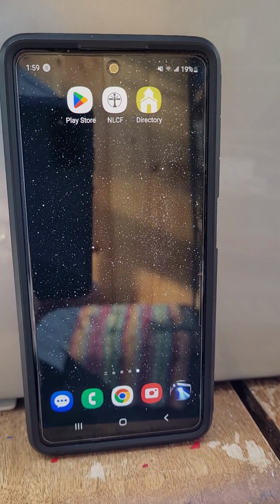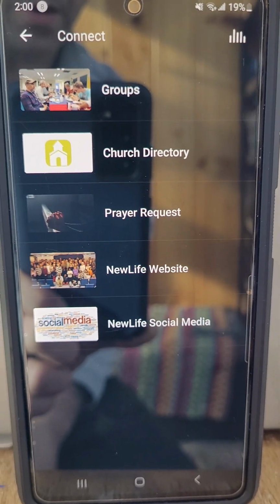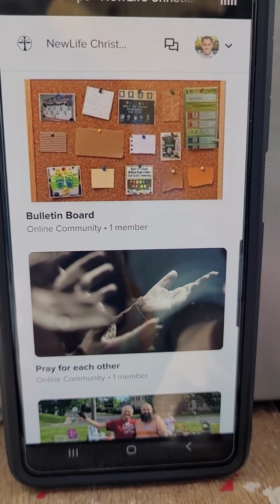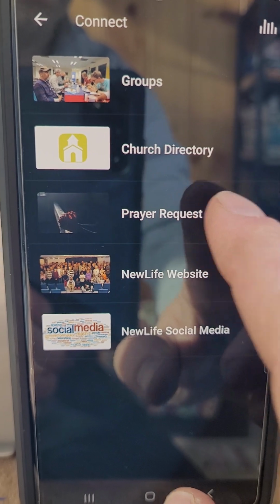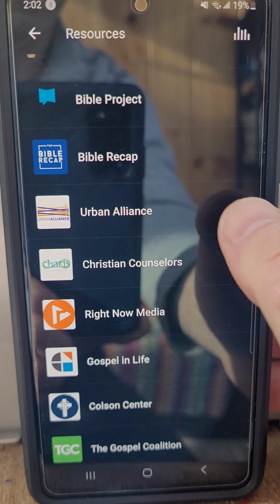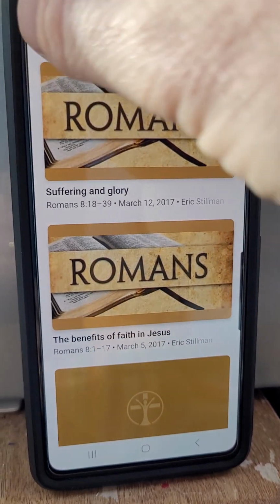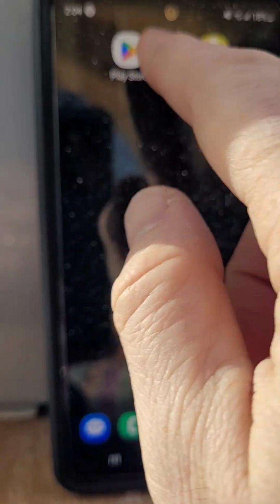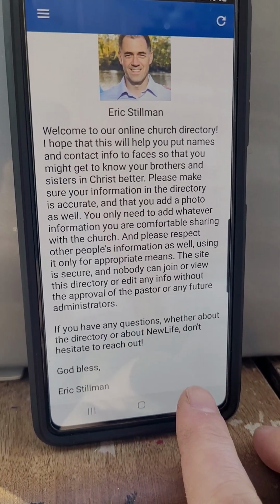Introducing the NewLife app & directory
This is a tutorial on how to use the NewLife app and directory for NewLife attendees.